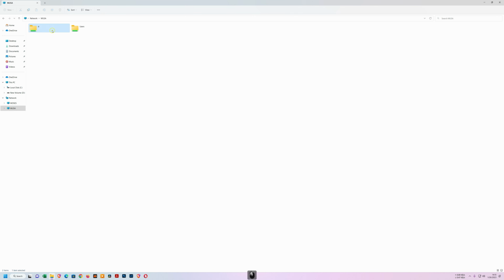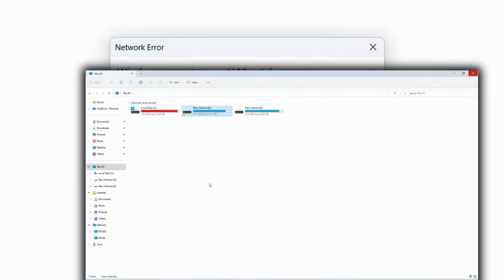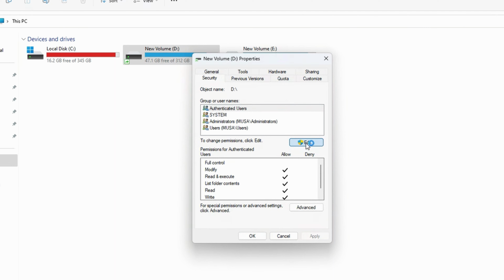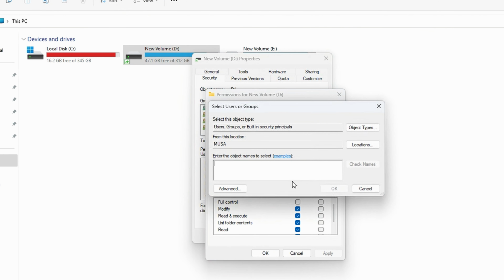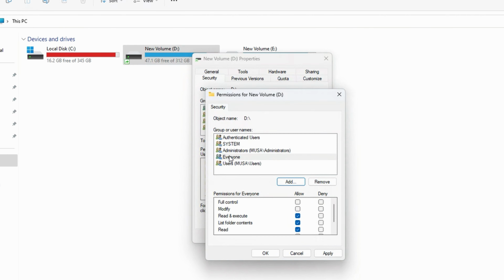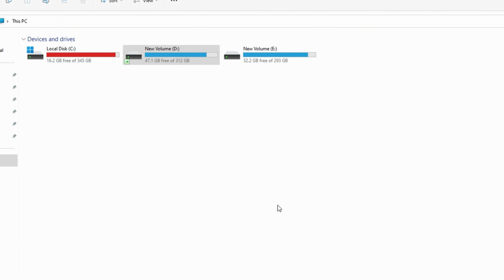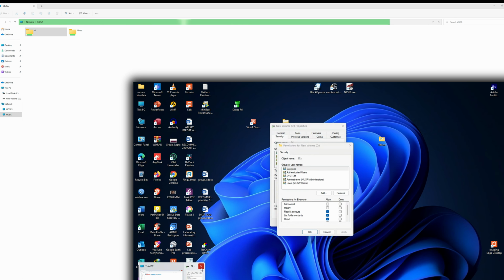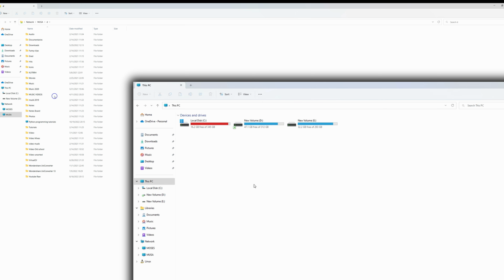How to fix Windows cannot access the folder